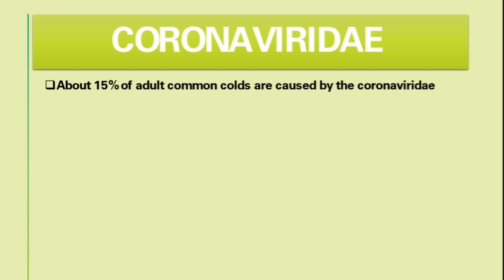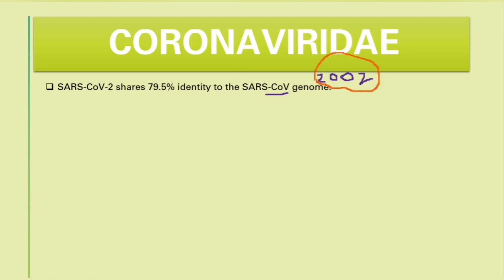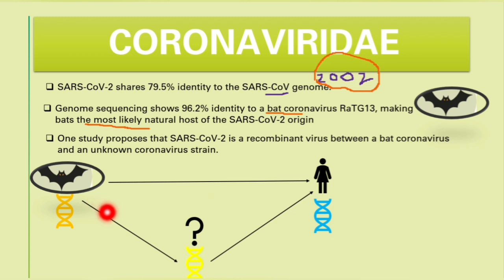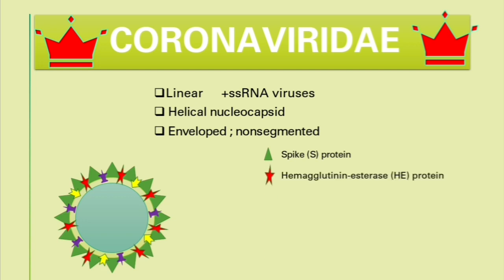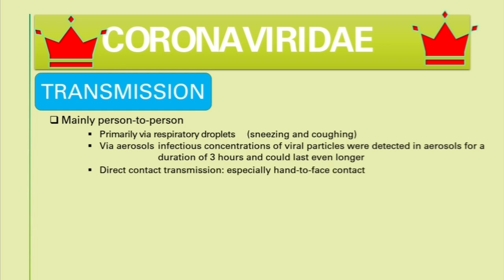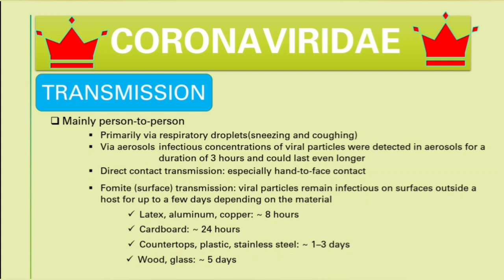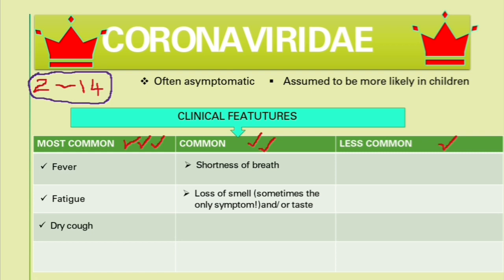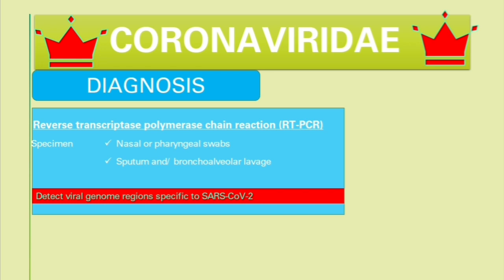Microbiology | Coronavirus |Covid-19| - cause ;transmission;clinical manifestations and diagnosis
High Yield Clinical Microbiology of Coronaviruses : SARS-CoV, MERS-CoV and SARS-CoV2.
Main focus on general features of Coronaviridae family and a review of the perculiarities of Covid-19